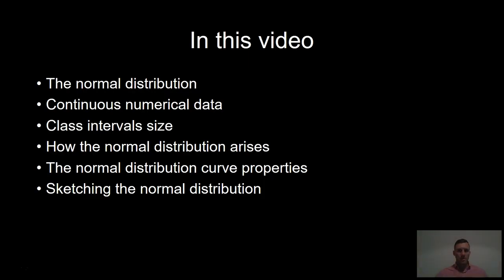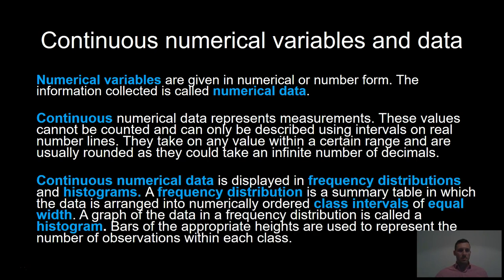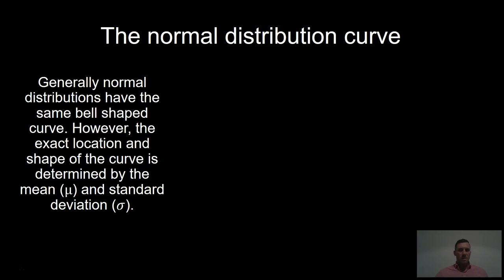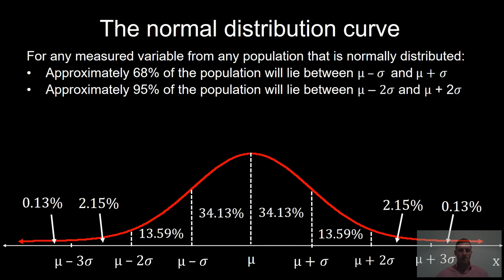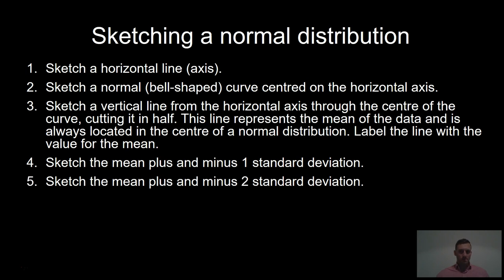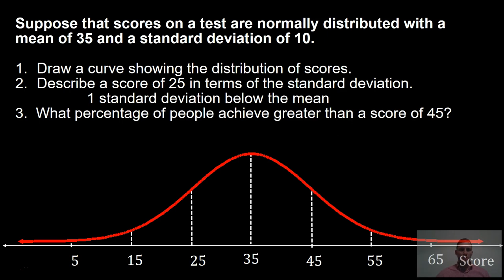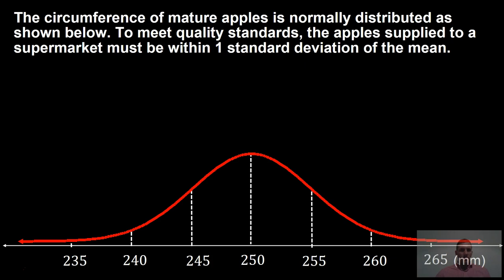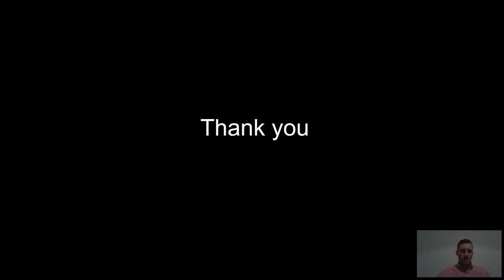Statistics The Normal Distribution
One of the most well-known distributions is called the normal distribution, also known as the bell-shaped curve. The normal distribution is one of the ways we display continuous numerical data.

It draws from both the organise, summarise and display data step and statistical investigation process and the descriptive or summary statistics steps in the statistical investigation process where we analyse the data.

In this video we are going to look at the normal distribution, a reminder of what continuous numerical data is, class intervals size review, how the normal distribution arises, the normal distribution curve properties and sketching sketching the normal distribution as well as some examples.